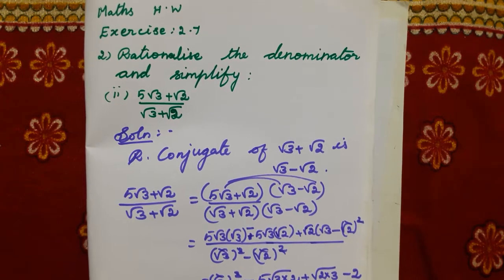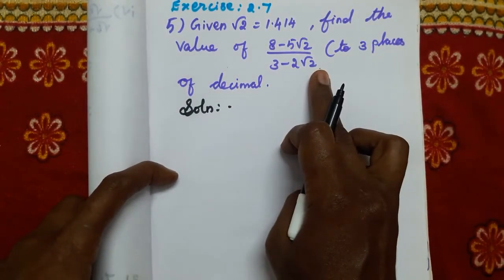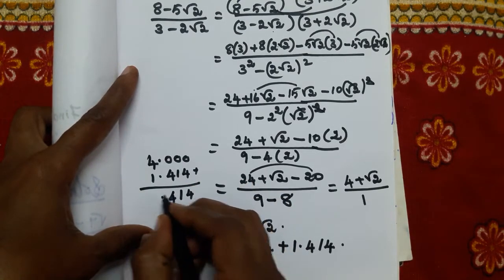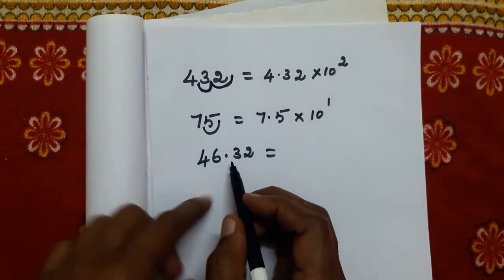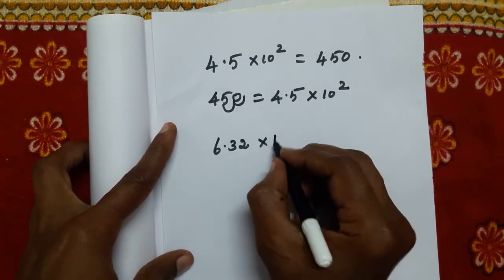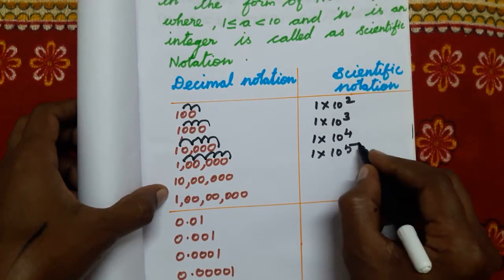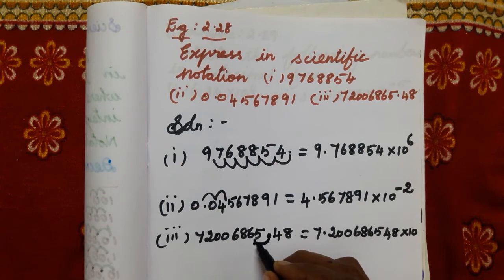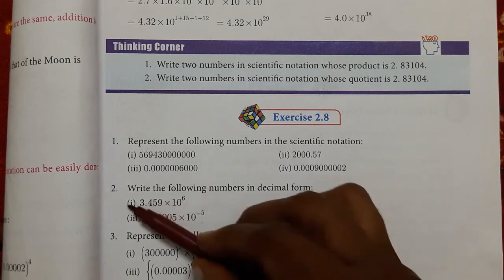Grade IX - Maths || Real Numbers 23/10//2020 || Online Class, Bethlahem Matric School